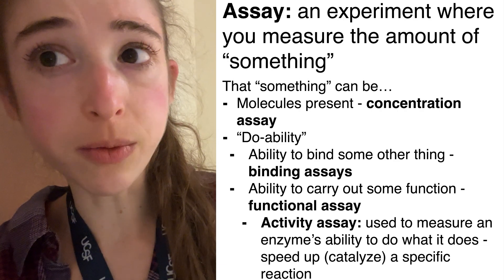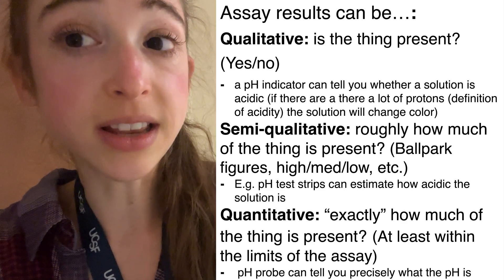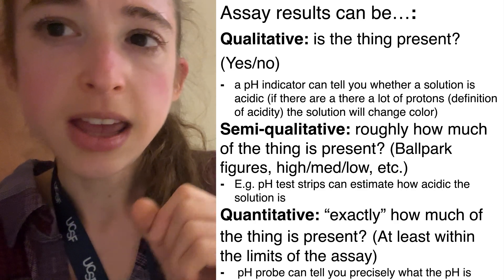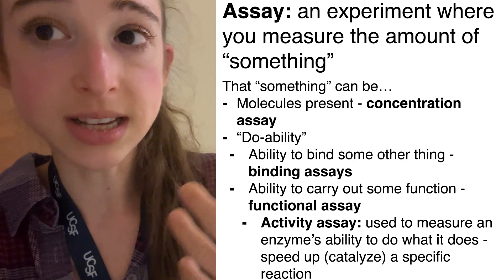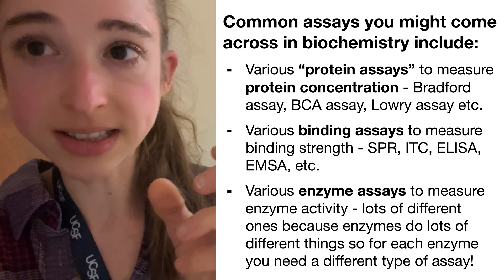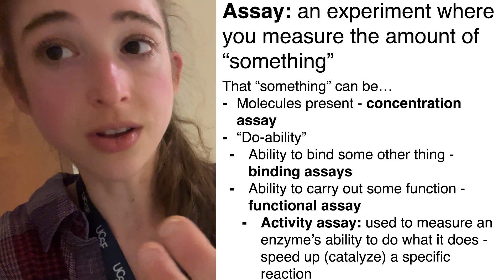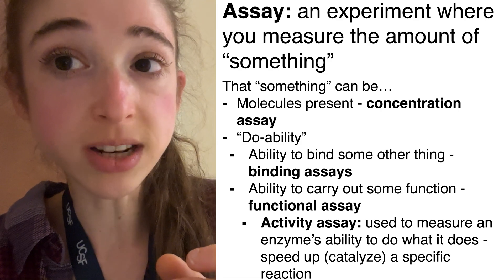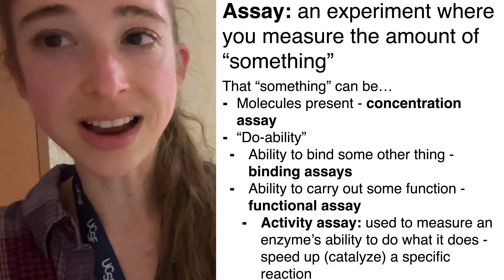What "assays" are, some ways they're classified, & some key things about them (biochemistry focus)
“Assay” is just a fancy word for an experiment where we measure something. And by “something” we’re talking in really broad terms - that something can be a lot of different things. In the simplest sense, we’re measuring numbers of a specific molecule (concentration assays). But we can also, especially in biochemistry, measure amount of “do-ability”. How much ability is there to bind some other molecule (binding assay)? Or how much ability is there for some enzyme to do whatever that enzyme does (enzyme activity assay)?

Those different “something’s” require different types of assays. And even within the same type of something, which assay you use will depend on what molecules you’re working with and what equipment you have available. There is typically not just one assay you can use. Instead, there are lots of assays that can provide the same, or at least similar, information - although each will have strengths and weaknesses. So I encourage you to learn as much as you can about different assays that are commonly used. Not only will this help you design and carry out your own experiments, but it will also help you evaluate the results of assays others have done (as reported in papers, etc.).

In an assay you often measure the “something” indirectly, such as through a dye, fluorescence, etc.  And you often systematically vary concentrations in order to get more information (binding constants, activity rates, etc.).

Common assays you might come across in biochemistry include:
- Various “protein assays” to measure protein concentration - Bradford assay, BCA assay, Lowry assay etc.
- Various binding assays to measure binding strength - SPR (surface plasmon resonance), ITC (isothermal calorimetry), ELISA (enzyme-linked immunosorbent assay), EMSA (electrophoretic mobility shift assay), slot-blots, etc.
- Various enzyme assays to measure enzyme activity - lots of different ones because enzymes do lots of different things so for each enzyme you need a different type of assay!

In addition to classifying assays based on what they’re measuring, or what equipment they use, we can classify them based on what type of data they give us: quantitative, qualitative, or semi-quantitative.

When you see “quantitative,” think “numbers.”  Or I guess in this case, when you see numbers think quantitative! In terms of what an assay can tell you, you can basically think of things as:
- Qualitative: is the thing present? (Yes/no)
    - E.g a pH indicator can tell you whether a solution is acidic (if there are a there a lot of protons (definition of acidity) the solution will change color)
- Semi-qualitative: roughly how much of the thing is present? (Ballpark figures, high/med/low, etc.)
    - E.g. pH test strips can estimate how acidic the solution is
- Quantitative: exactly how much of the thing is present? (At least within the limits of the assay)
    - E.g. a pH probe can tell you precisely what the pH is